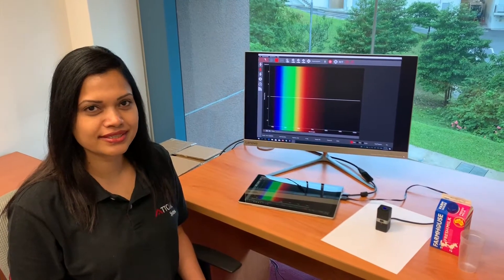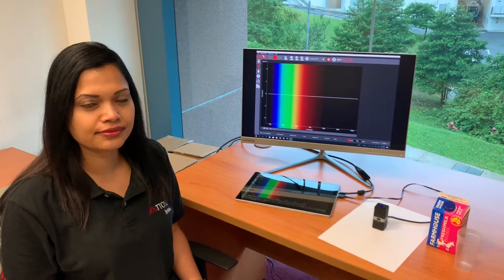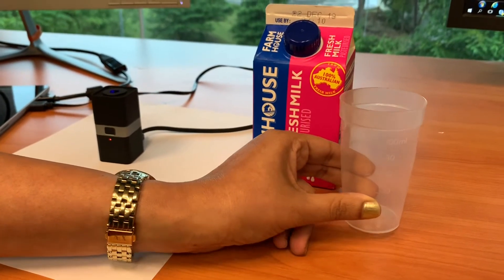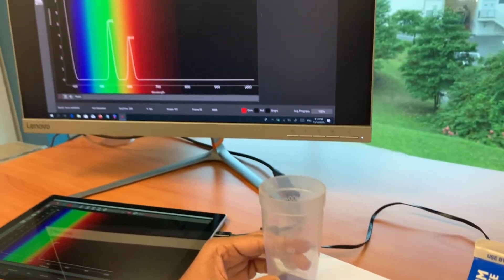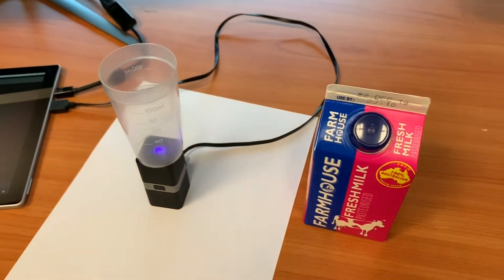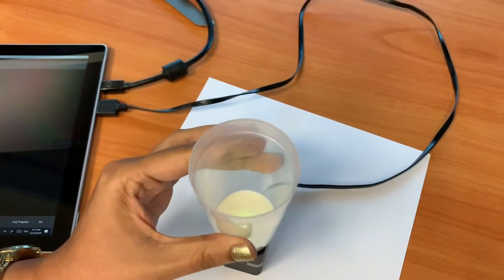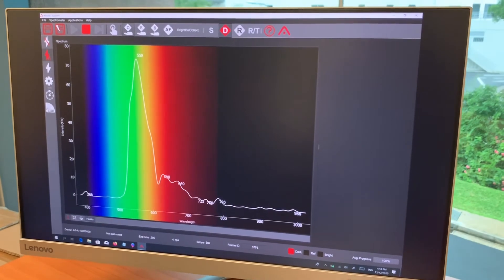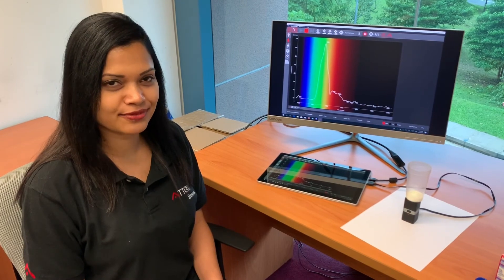Fluorescence spectrometer demo video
A short demonstration of fluorescence spectroscopy with Atto³ on liquid samples such as fresh milk in this experiment.